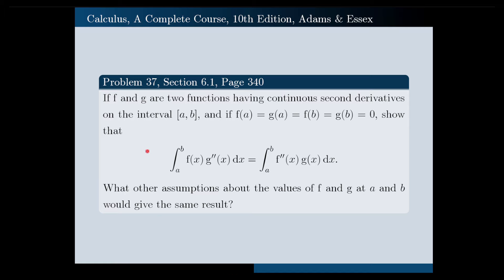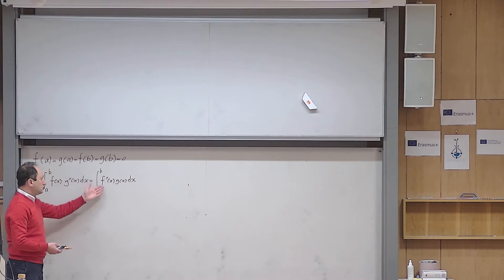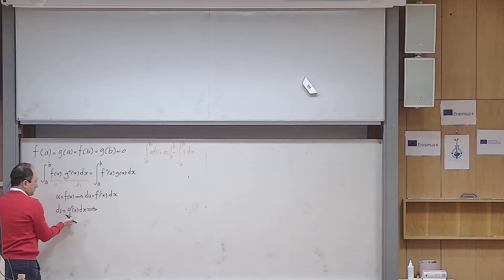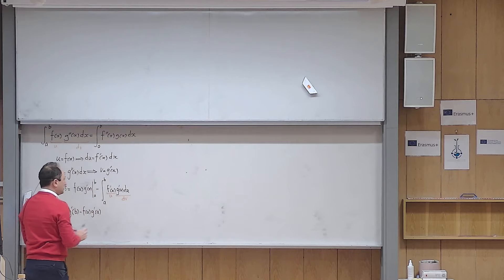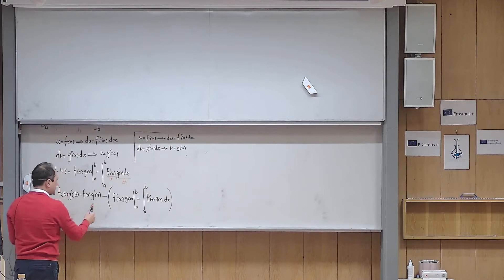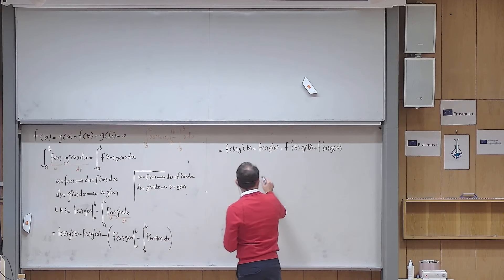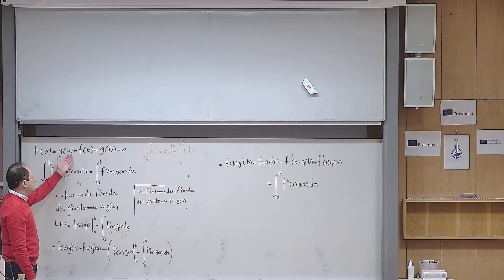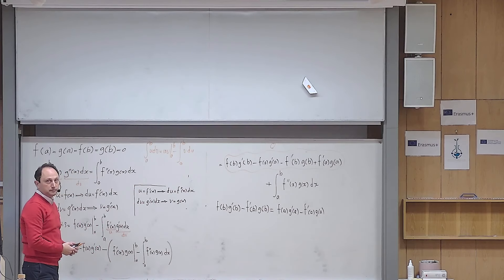Problem 37, Section 6.1, Page 340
In this video, I solve problem 37,  Section 6.1, Page 340 in the book "Calculus, A Complete Course, 10th Edition, Robert J. Adams and Christopher Essex."